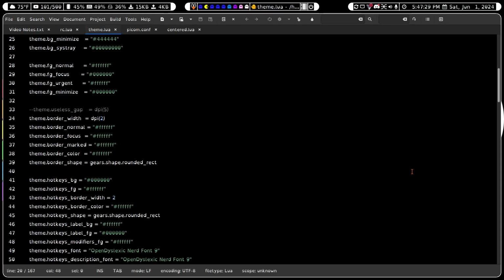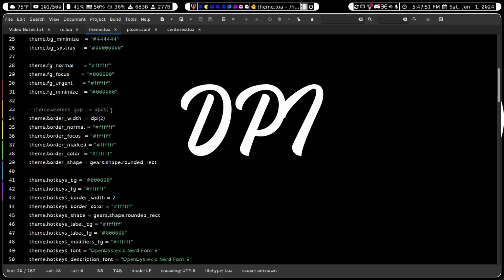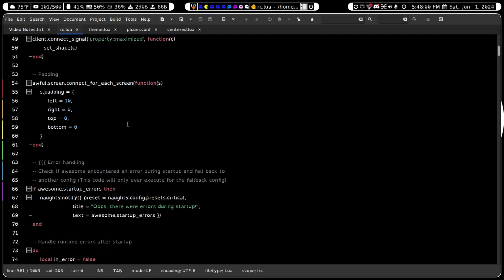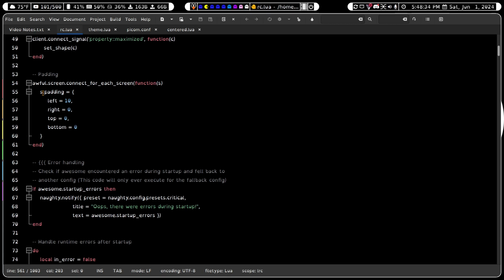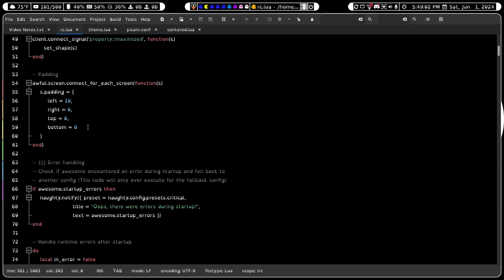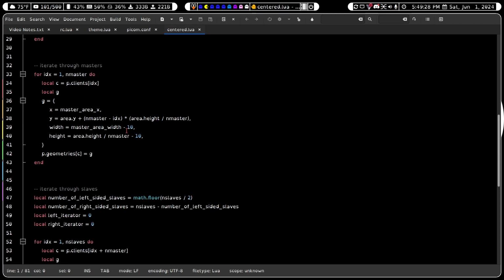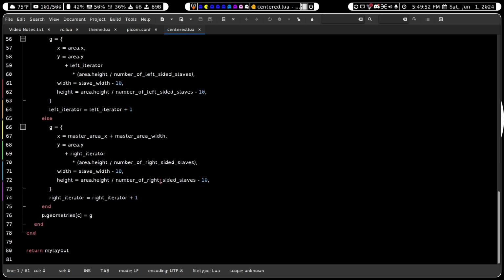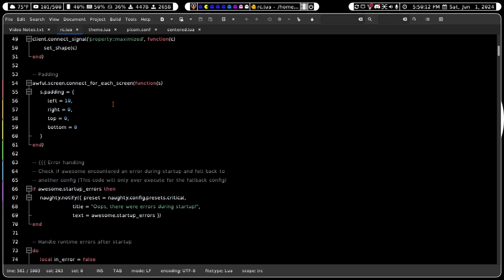AwesomeWM: Gaps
This video is on how to get gaps in AwesomeWM.